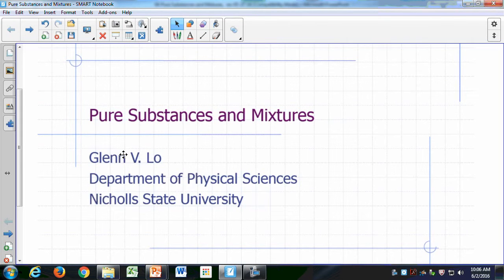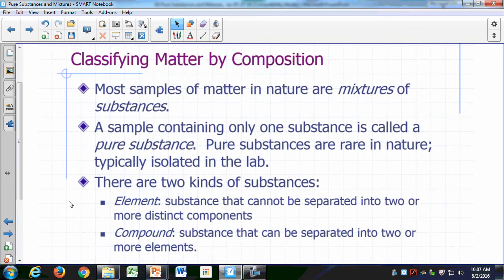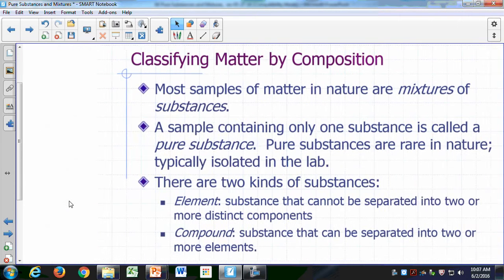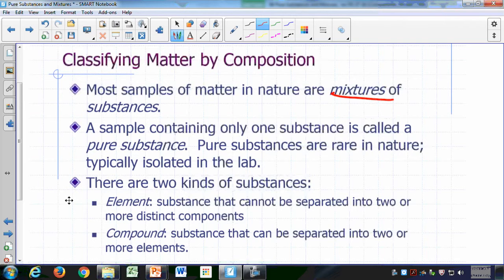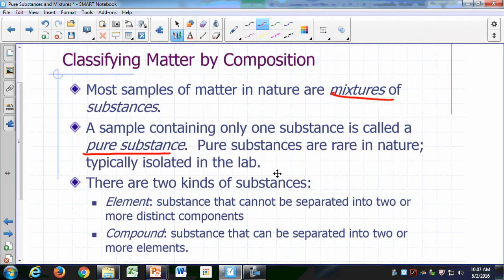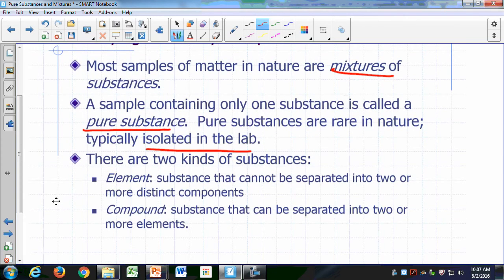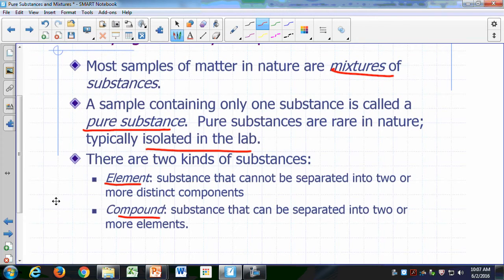Pure Substances and Mixtures 1 - Pure Substance or Mixture - 1m:41s